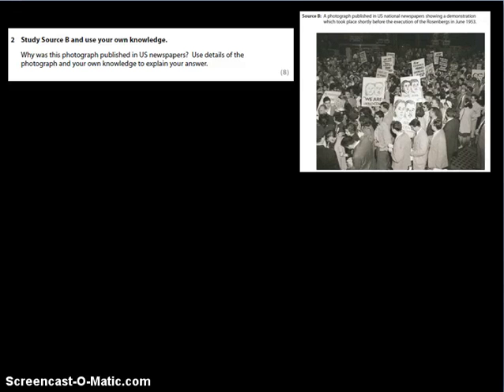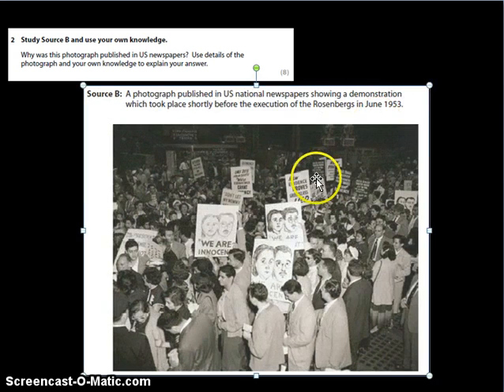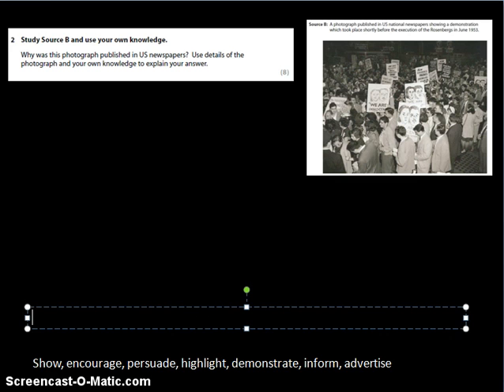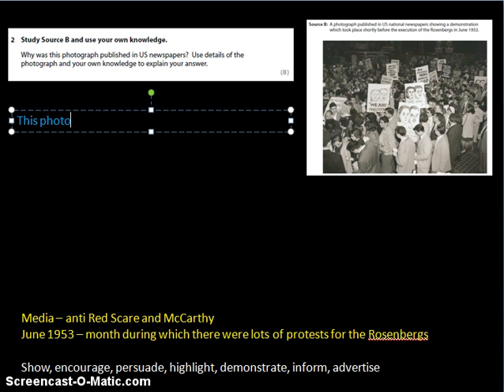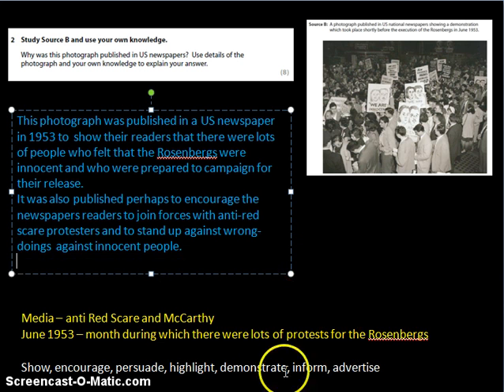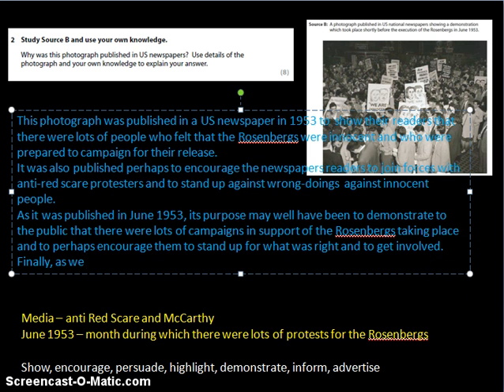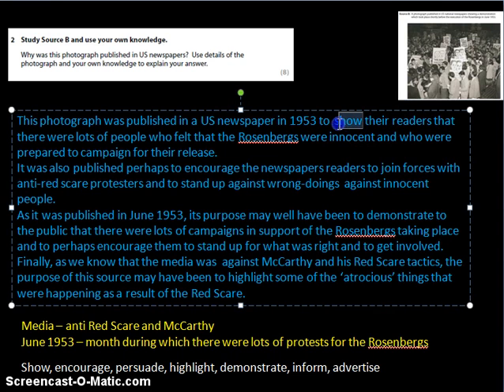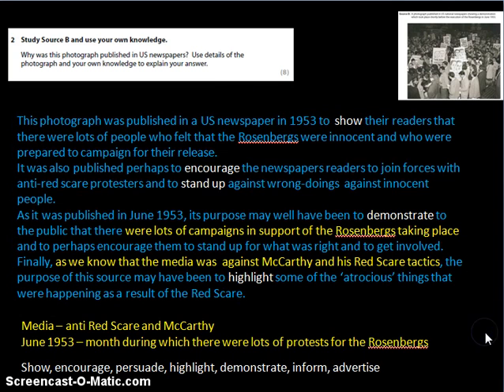Q2 Purpose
A walk through on how to answer the Purpose question in the Sources Paper.